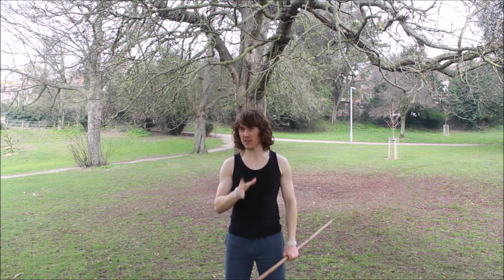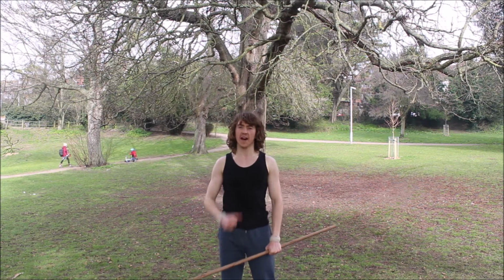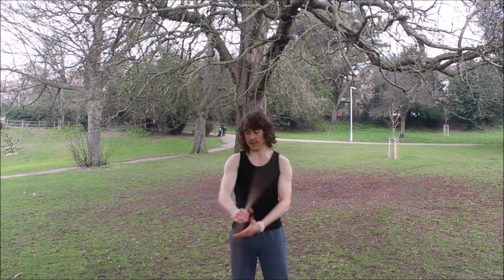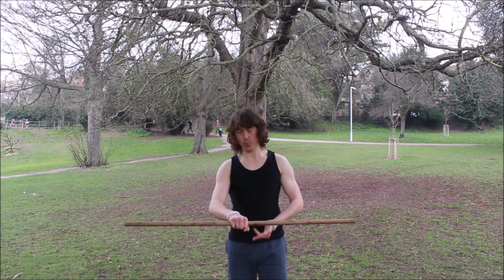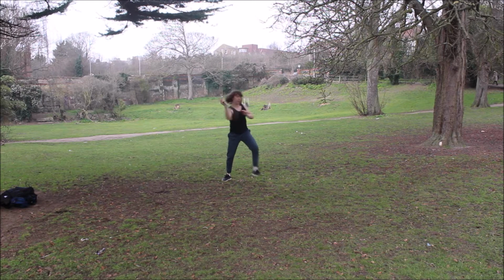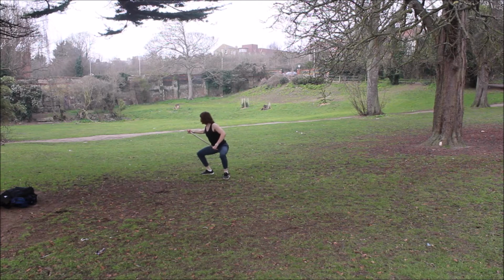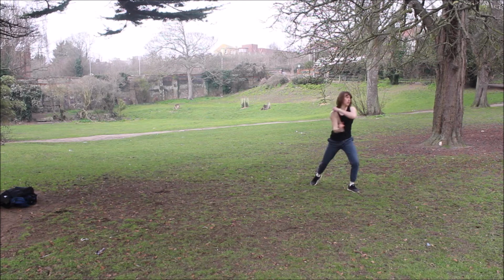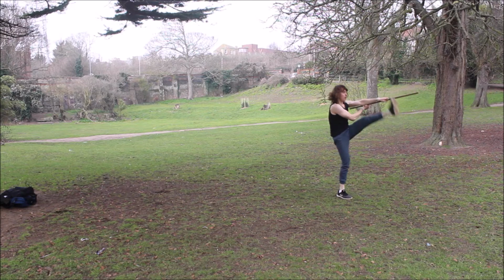Laptop Dojo - Yin Shou Gun (bo-staff form)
This week, we're back in the dojo as we take a look at the fundamental form of the weapon appreciated by Monkey King's and purple clad Turtles everywhere!